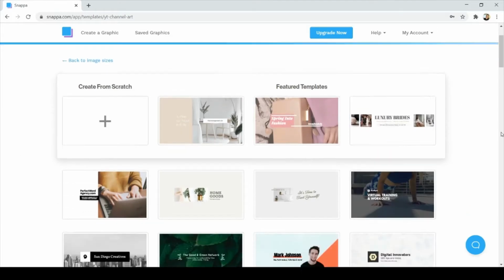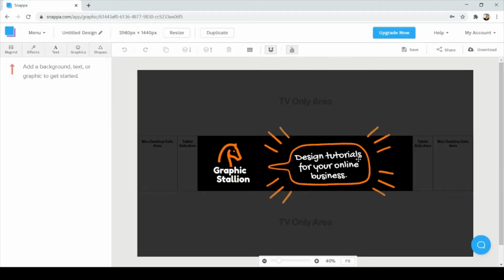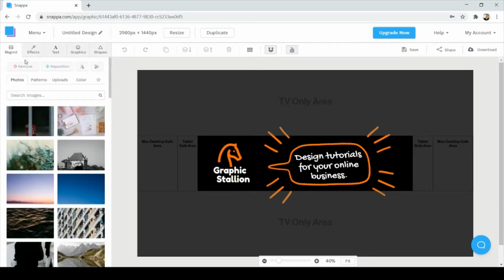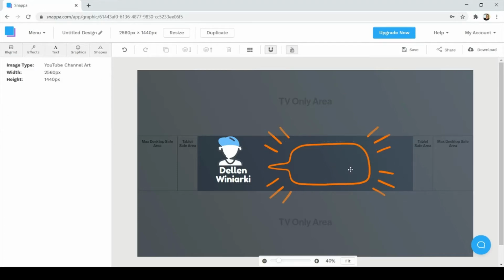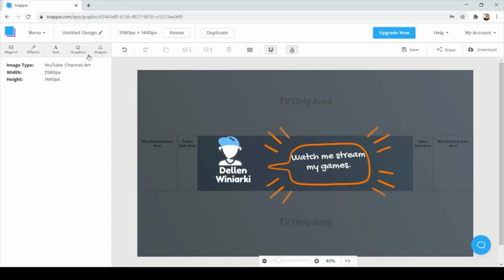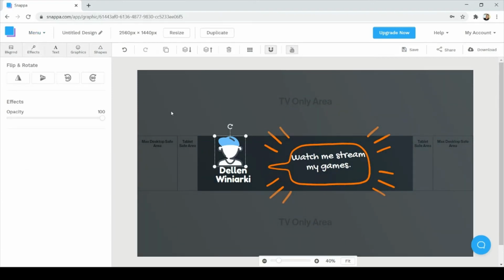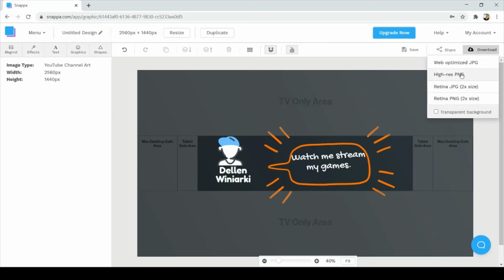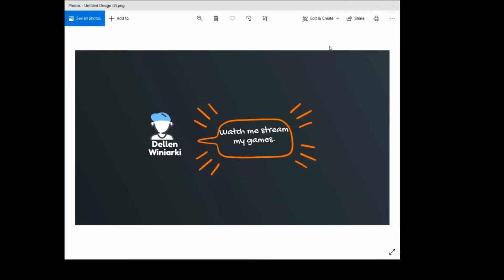CHANNEL ART TUTORIAL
This is a tutorial for creating a youtube channel art using snappa.com